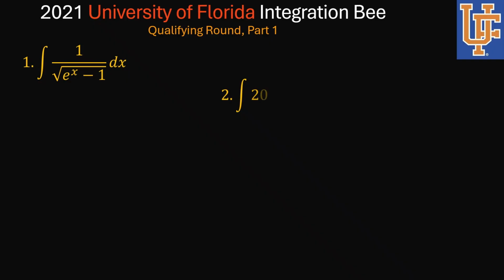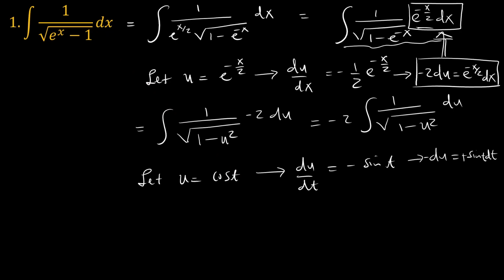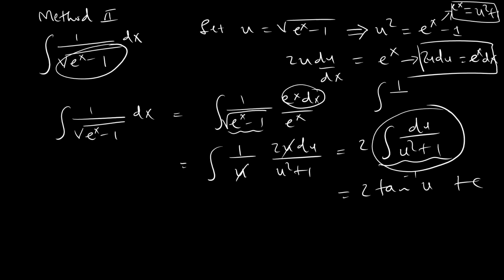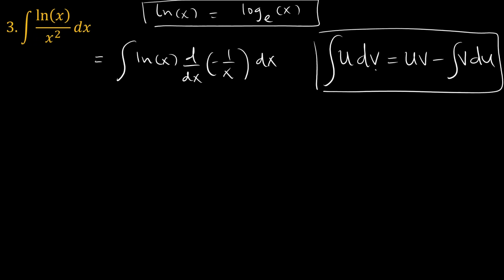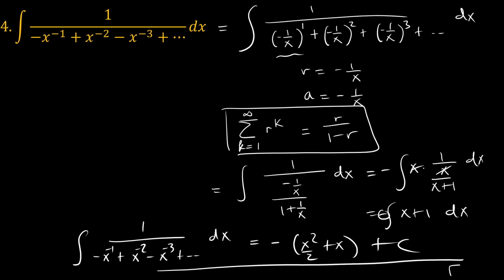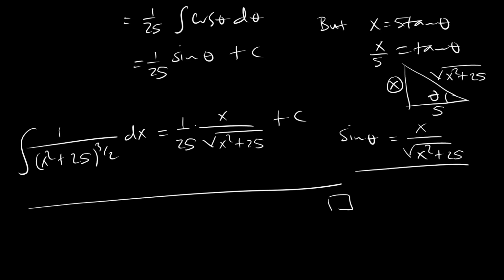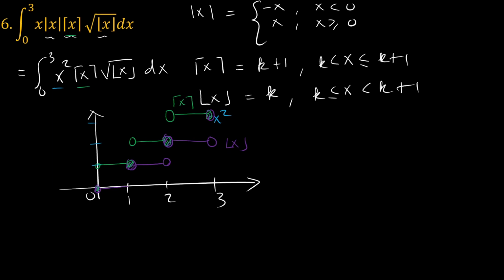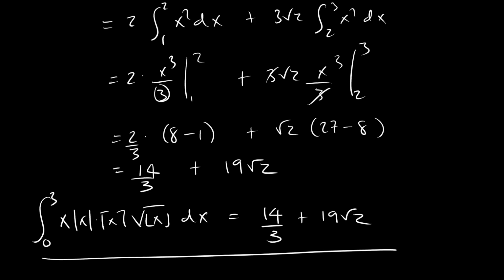2021 University of Florida Integration Bee, Qualifying Round, Part 1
We solve the first 6 problems of the 2021 University of Florida Integration Bee qualifying round.